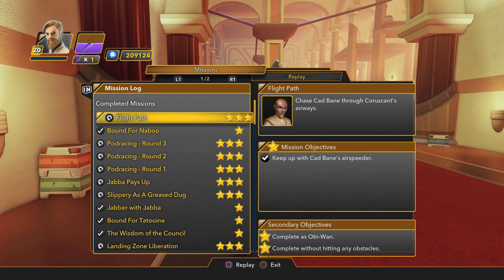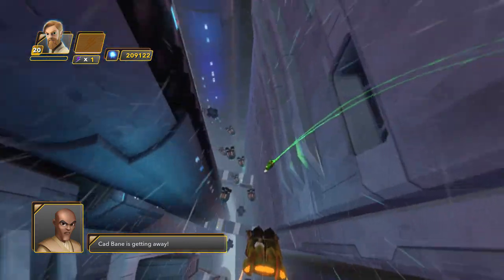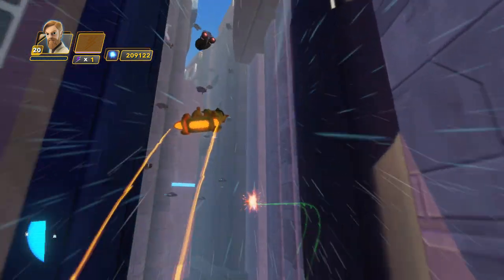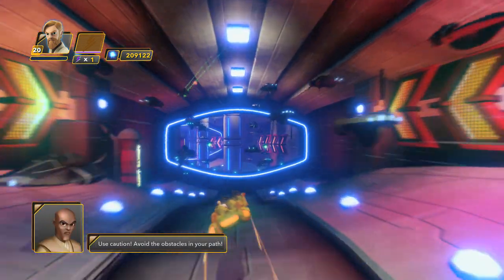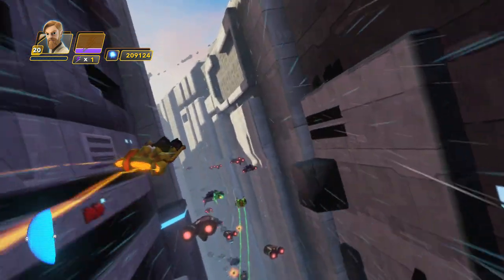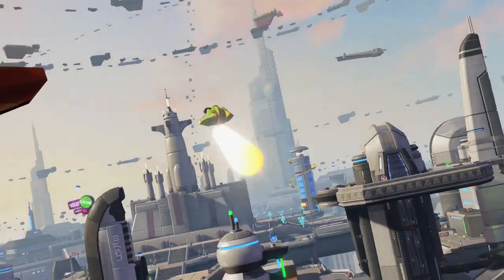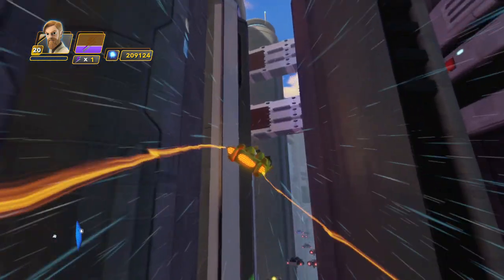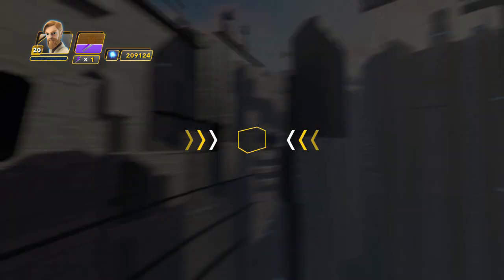Disney Infinity 3.0 - Flight Path Mission: 3 Gold-Stars Guide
Going after all the gold stars in Disney Infinity 3.0's Star Wars: Twilight Of The Republic playset? Flight Path's mission requires you to not hit any obstacles during the mission and can prove to be challenging. Hopefully this guide helps you get through it! This is one of the toughest missions in the game to obtain three stars on.